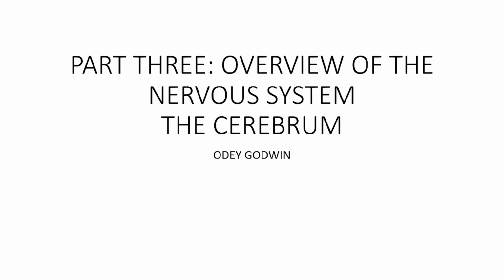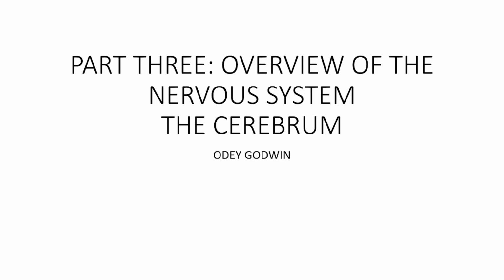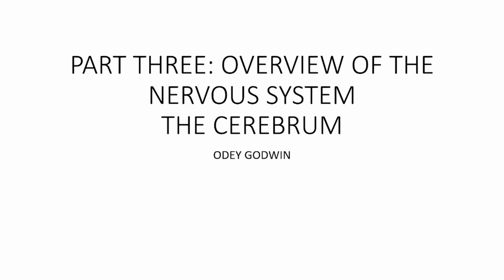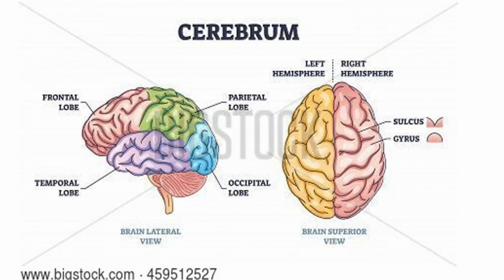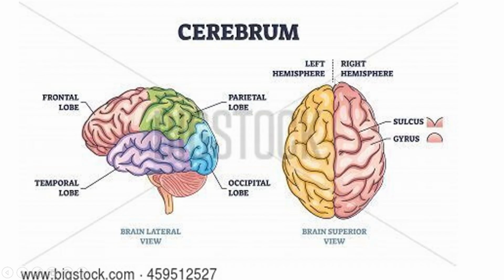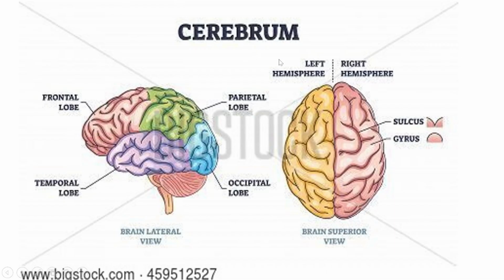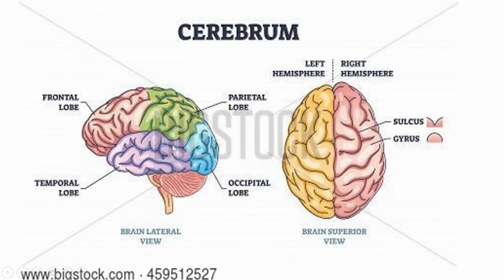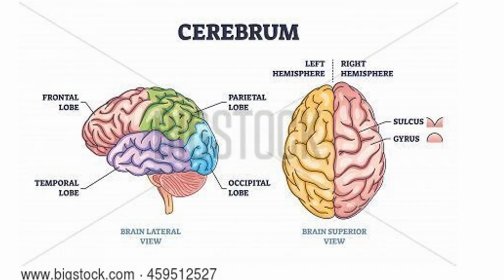Nervous System Part 3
*** Cerebrum and Its Surrounding Structures.